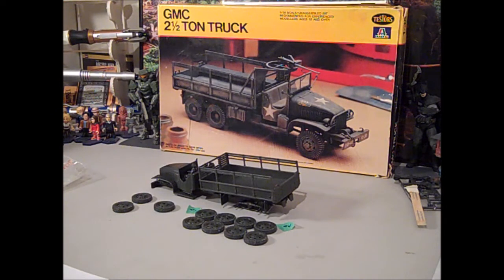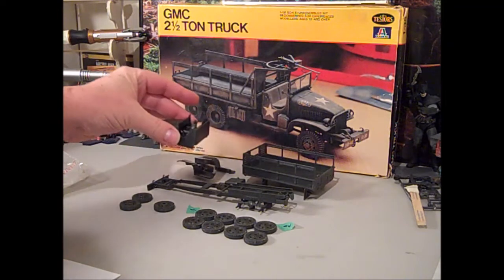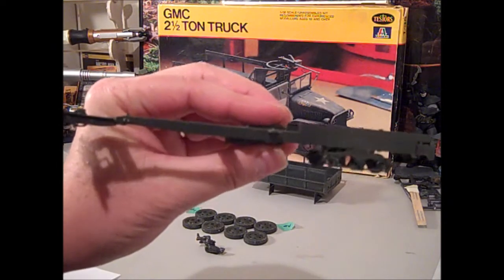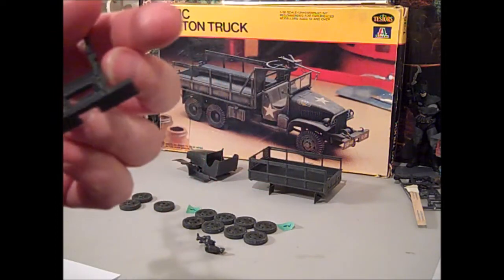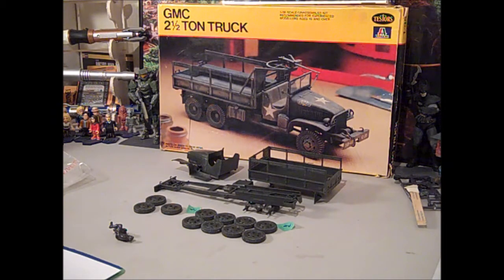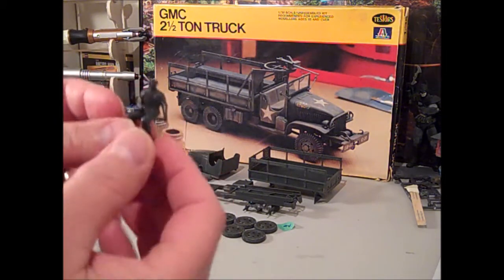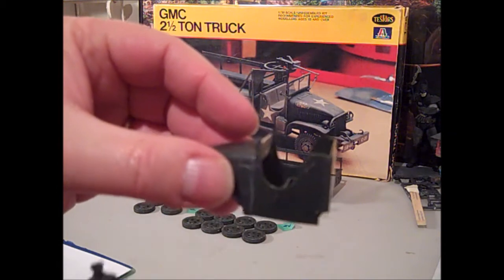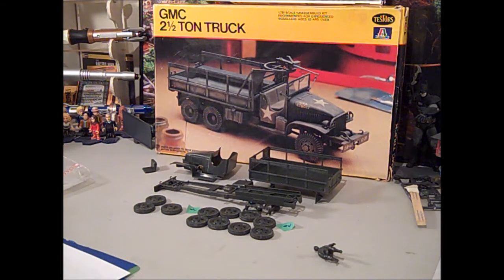Twisted Klowns Military Appreciation Build Update 1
I have actually made some real progress on the build.  This ones gotten some additions since the intro.